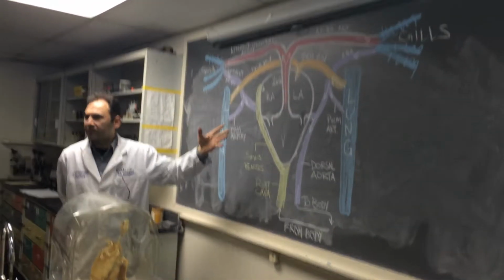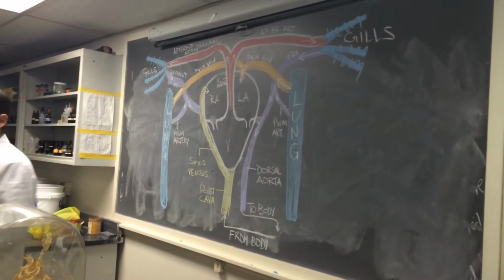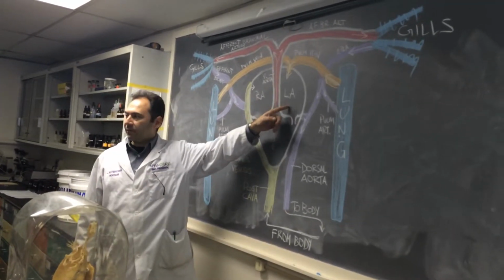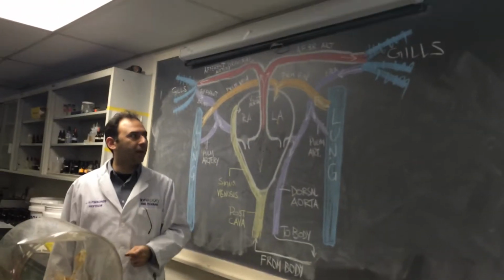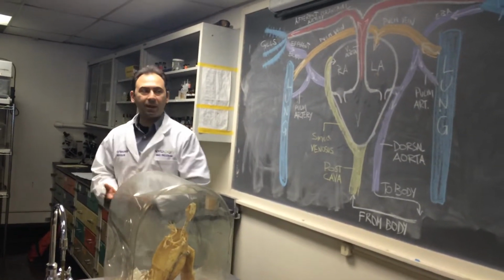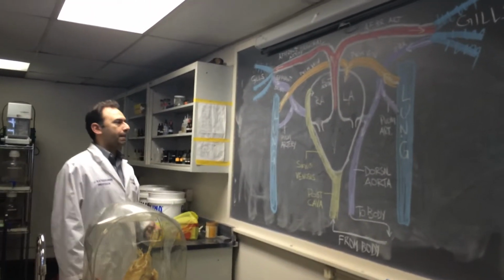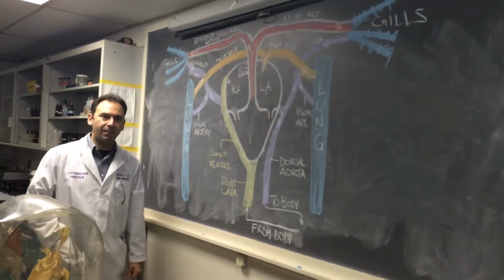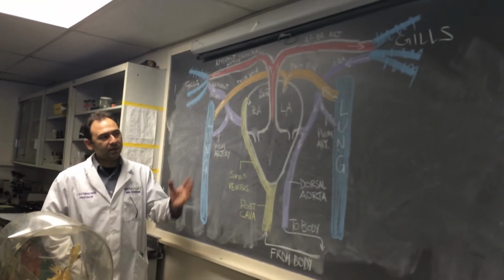Salamander - Circulatory System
Bio 114 - Herpetology